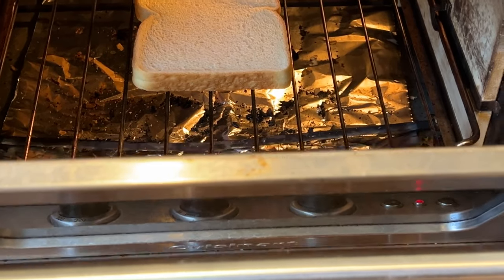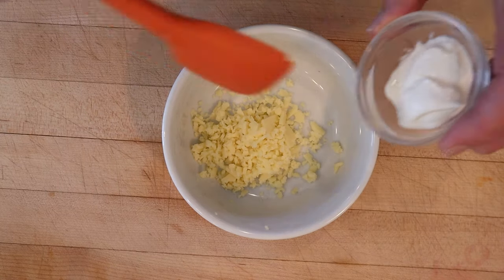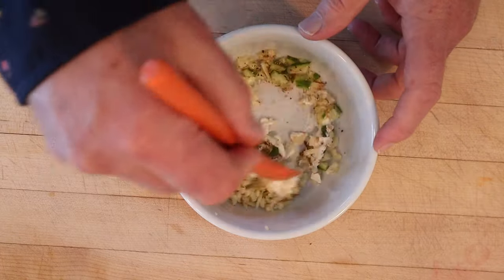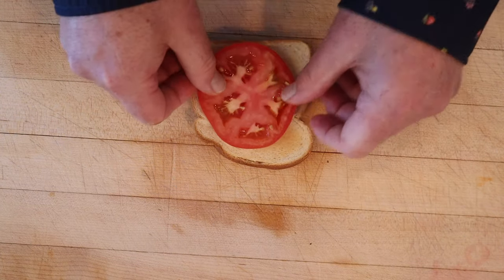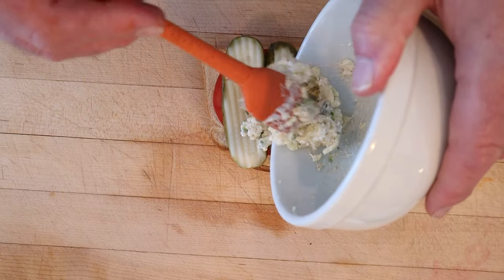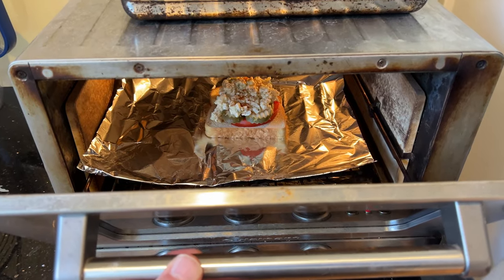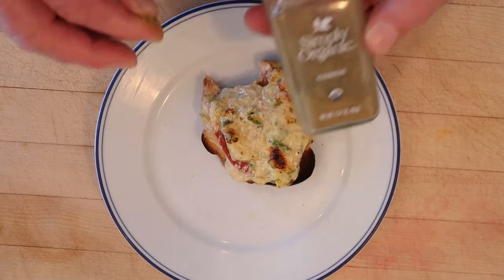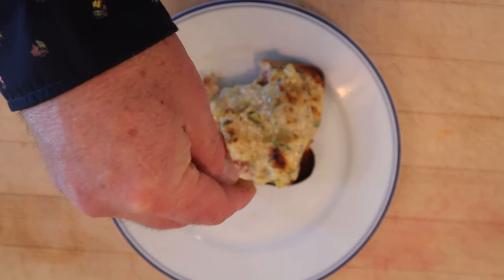Hot Salad Cheesewich (1965) on Sandwiches of History⁣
Not gonna lie, when I saw the name Hot Salad Cheesewich in The 1,000 Fabulous Sandwiches of 1965, my first thought was “oh no.” You might recall that a couple of weeks ago I made the “Something Special” from Williams’ Sandwich Recipes of 1974 which had us put lettuce and tomato on a piece bread (along with other items) and heat the whole thing up. Thankfully, this ain’t that. No, this name is using salad much in the way “potato salad” is a “salad.” And what sounded like it might be a disaster turned out to be kinda tasty. Love it when that happens.